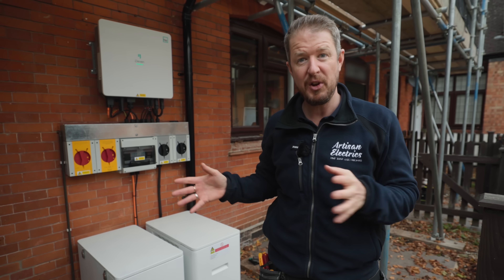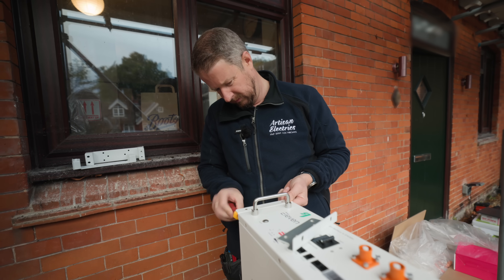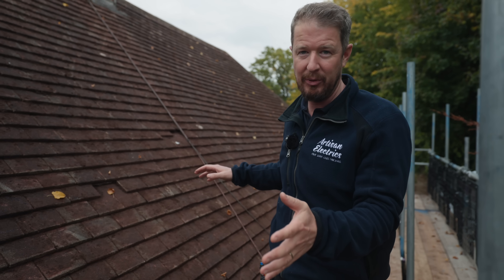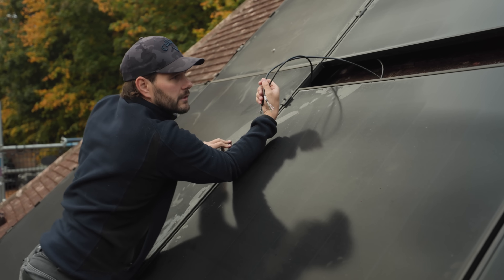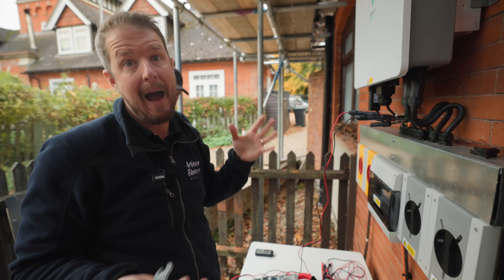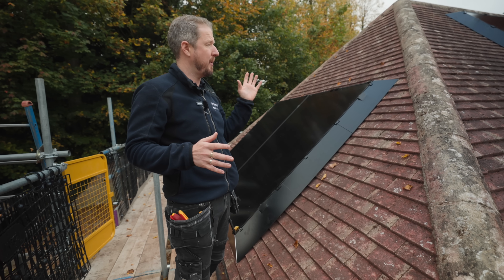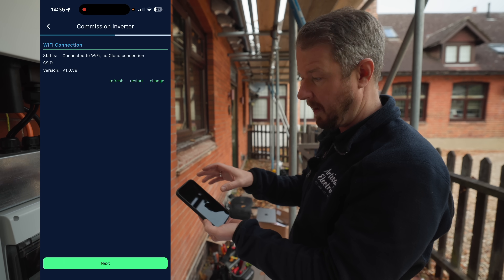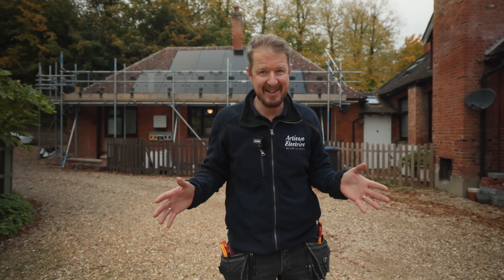Is Sodium-Ion The Future of Battery Storage?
Is SALT The Future of Battery Storage?

In this video, we take you behind the scenes of our first-ever sodium-ion (salt) battery installation — from cleaning the mossy roof and fitting solar panels to commissioning a brand-new Eleven Energy sodium battery system.

You’ll see how sodium-ion batteries compare to lithium-ion, why they’re safer, more sustainable, and easier to recycle, and how this breakthrough technology could transform the future of solar energy storage.

Use this link to sign up to Octopus & we both get £50

𝐓𝐢𝐦𝐞𝐬𝐭𝐚𝐦𝐩𝐬:
00:00 – Our first-ever salt battery install!
00:26 – Meet the Eleven Energy sodium-ion battery system
01:09 – Roof prep: removing heavy moss before installing solar panels
02:52 – What makes a sodium-ion battery different from a lithium-ion
04:26 – Installing AICO 480W all-black solar panels
06:29 – Upgrading the consumer unit and adding backup circuits
07:41 – Tygo optimisers and access point setup explained
10:17 – Testing and commissioning the solar PV and battery system
12:49 – Wind loading checks and final solar layout
15:01 – Three reasons sodium-ion might be the future of battery storage